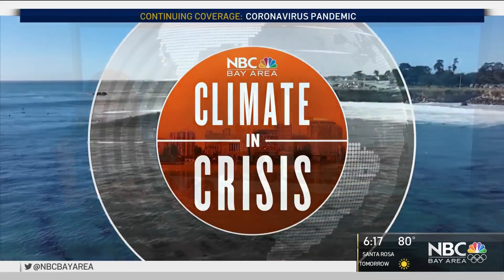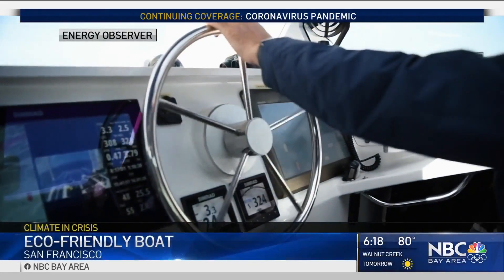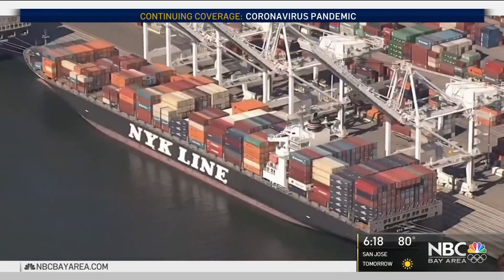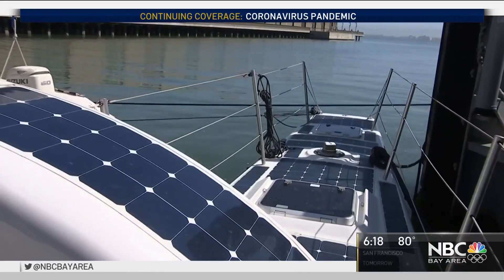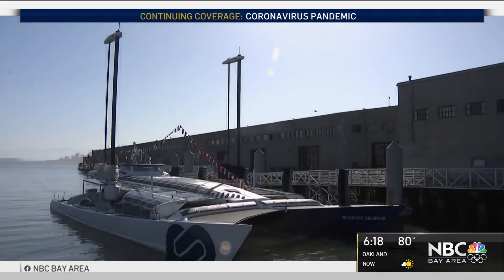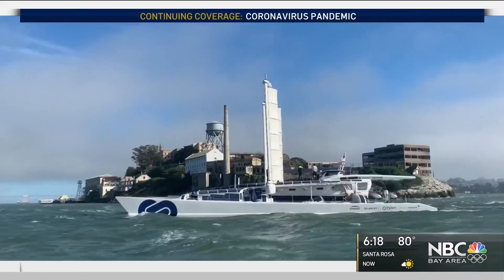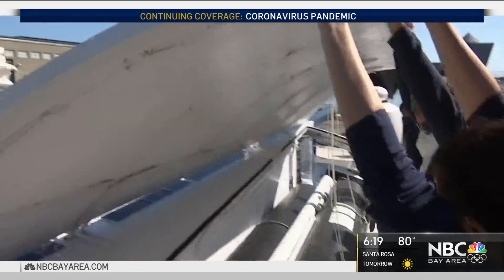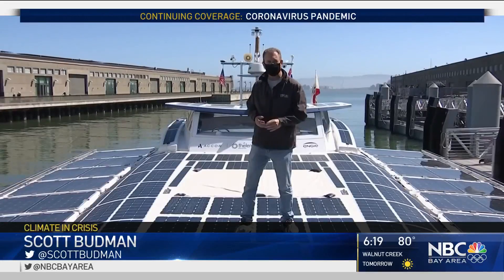Green-Powered Catamaran Could Lead to Big Changes in Shipping Industry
A boat loaded with technology to power itself cleanly and efficiently may be the key to helping clean up one of the world’s biggest polluters: the shipping industry. Scott Budman reports.